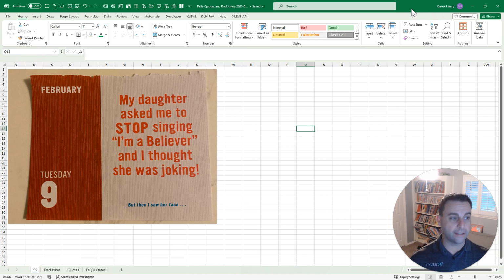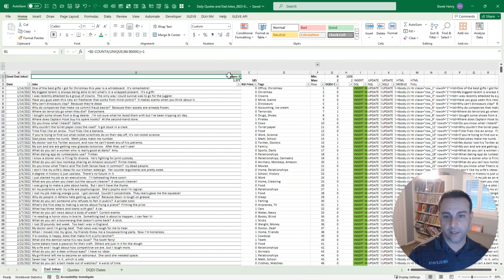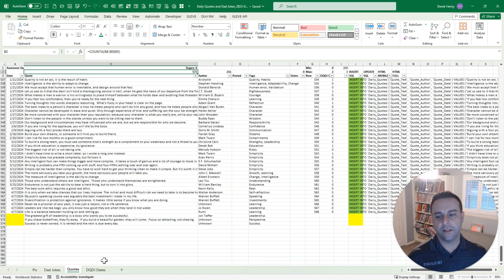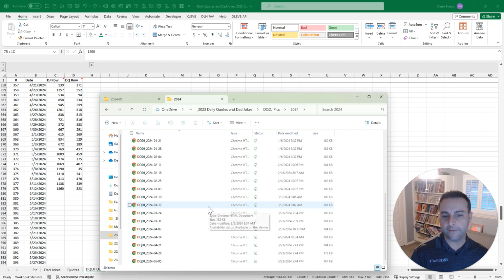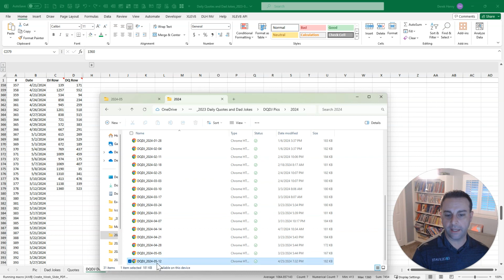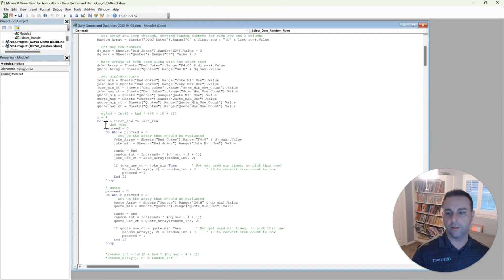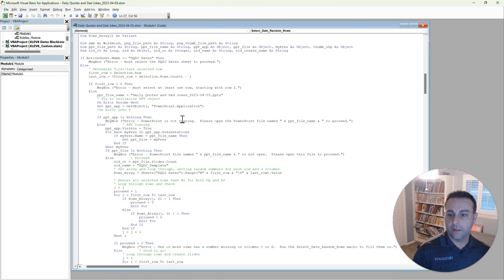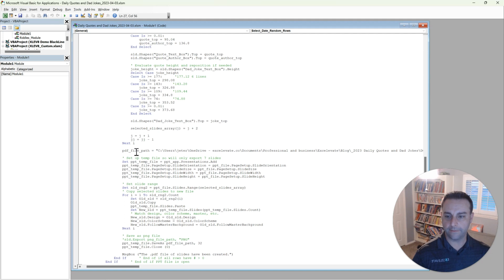See how I automated making hundreds of LinkedIn posts with Excel and PowerPoint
In this video, we walk through how I built an Excel template and integrated it with PowerPoint to create .png and .pdf files to share a nicely formatted a year's worth of daily posts with a impactful quote and a humorous dad joke using VBA.